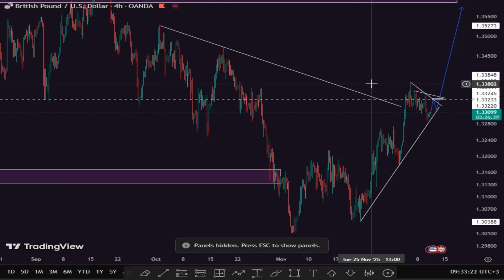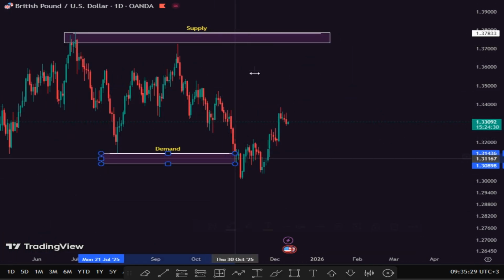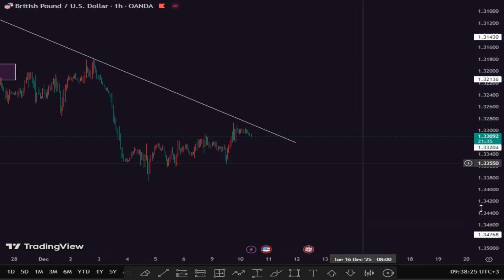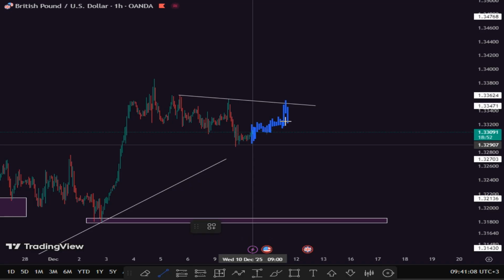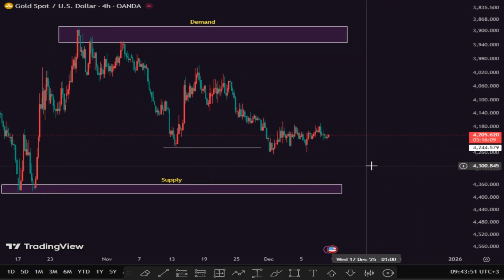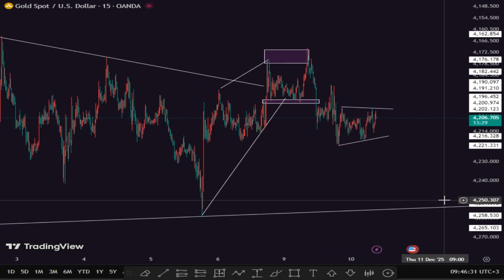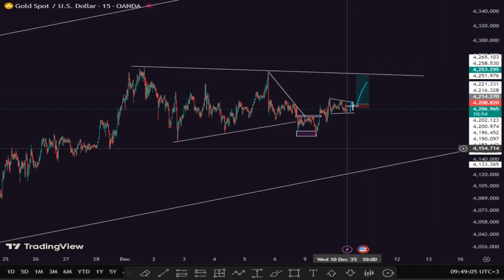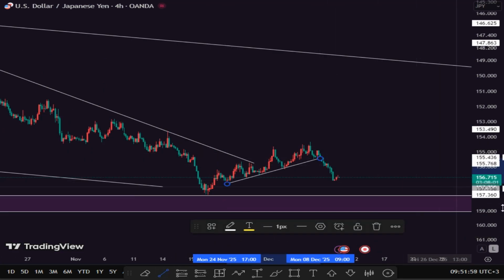BEST TRADING STRATEGY FOR XAUUSD USDJPY GBPUSD EURUSD GBPJPY EP 91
🔑 What you'll learn:
BEST TRADING STRATEGY FOR XAUUSD USDJPY GBPUSD EURUSD GBPJPY